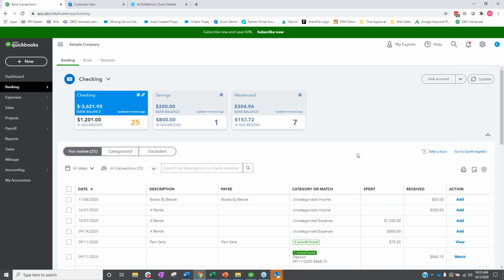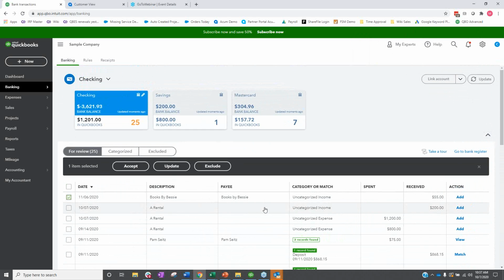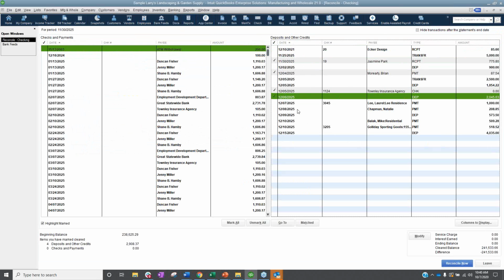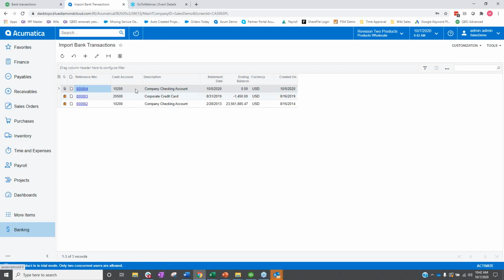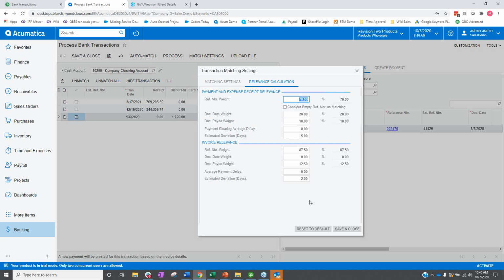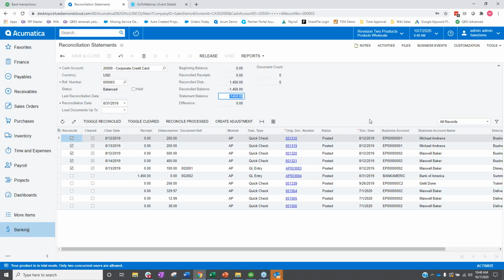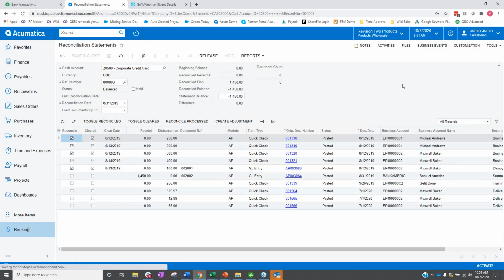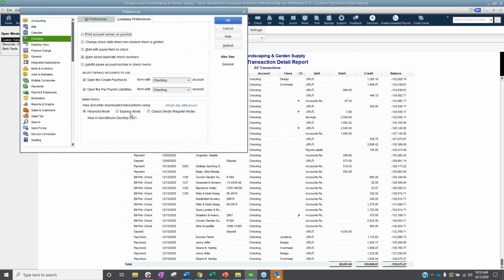QuickBooks - Bank Reconciliation In Acumatica vs QuickBooks Webinar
This webinar by Fourlane will take you through performing a bank reconciliation in Acumatica versus QuickBooks. Acumatica ERP software helps you streamline the bank reconciliation process. Add bank charges and bank interest, and record any omitted cash directly from the reconciliation screen.